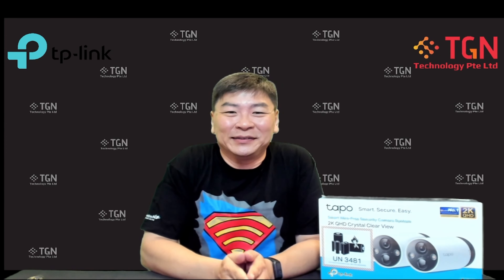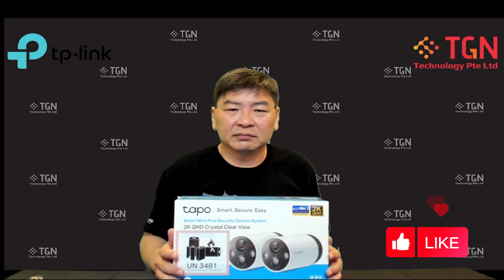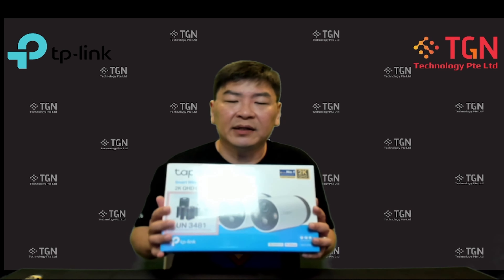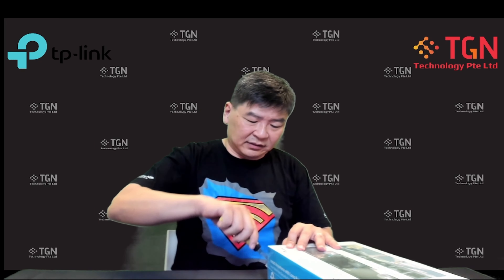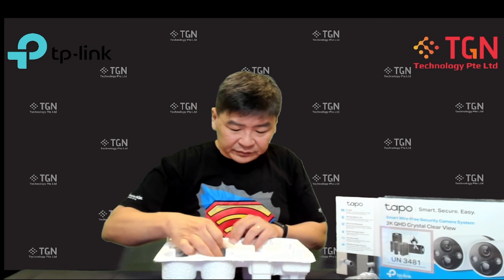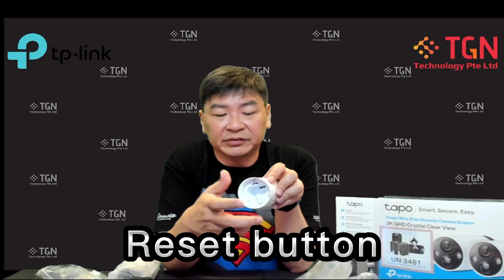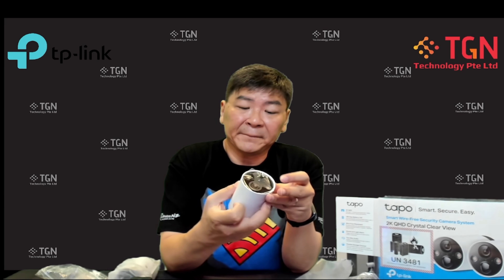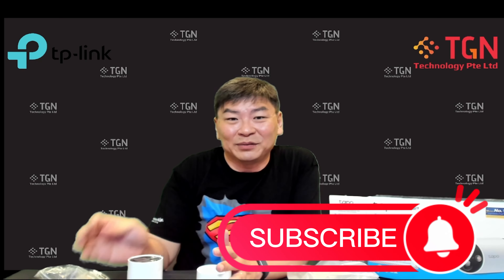Unboxing Tapo C420S2 Smart Wire-Free Security Camera System 2-Camera System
Tapo C420S2 @TPLINKUS
2K QHD-Now with 1.7 times more pixels than 1080p, providing clearer videos and photos.
180-Day Battery Life*-The rechargeable and removable battery with a low-power protocol extends your usage.
Full-Color Night Vision-Reveal high-fidelity details and color at night with the starlight sensor.
Smart AI Detection and Notification-Smart AI indentifies people, pets, packages, and cars, notifying users as needed.
Wire-Free Placement-No wires means you can place the cameras almost anywhere inside or outside-whatever works for you!
Light and Sound Alarm-Triggers sound and light as an alarm when motion is detected.
Two-Way Audio-Enables communication through a built-in microphone and speaker.
Flexible Storage Choices-Save recorded videos on the hub-installed microSD card† (up to 256 GB) or by using Tapo Care** cloud storage services.
IP65 Water & Dust Resistant-Offers excellent waterproof and dustproof performance for outdoor scenarios.